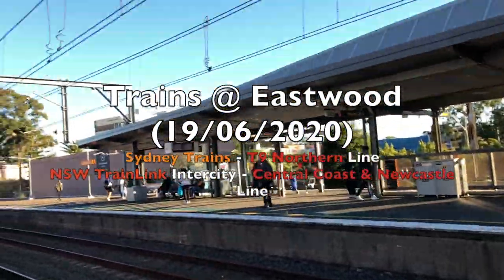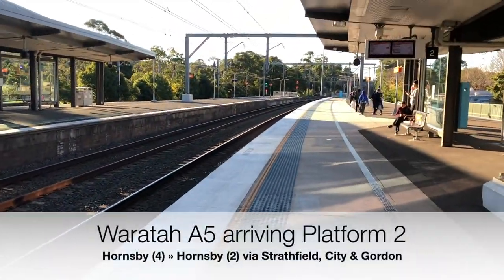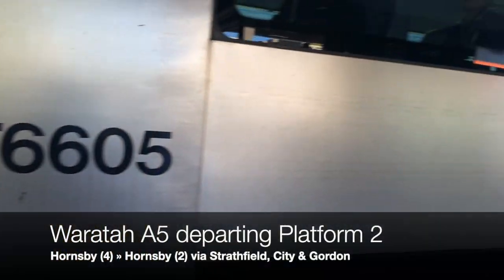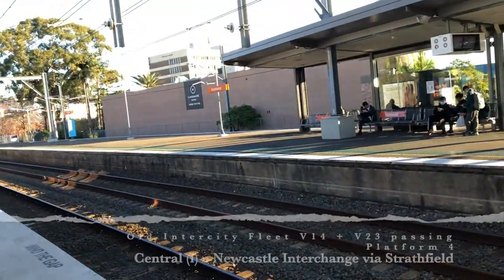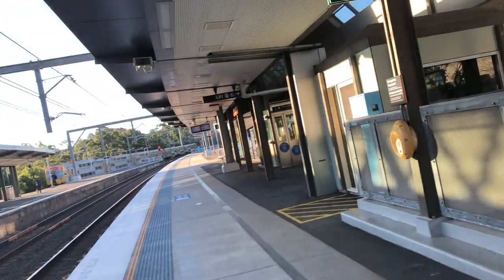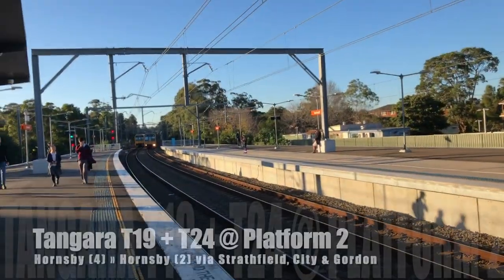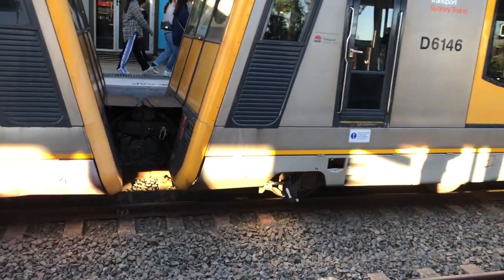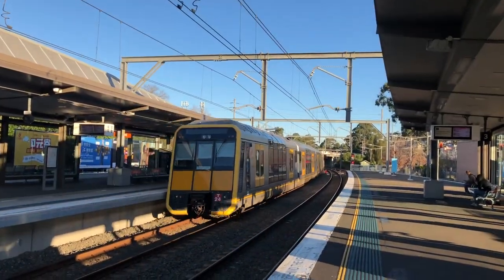Sydney Trains & NSW TrainLink | Trains @ Eastwood (19/06/2020) [HD 60]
Sequel to my earlier video ) but now in better weather conditions.

Couldn't see any H-sets or D-sets at this time.